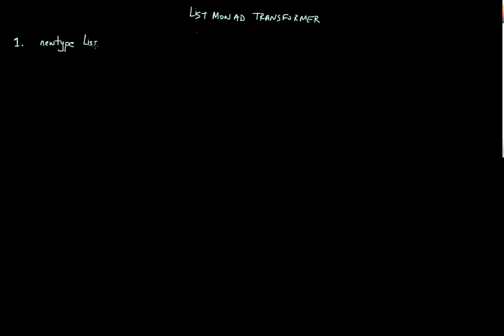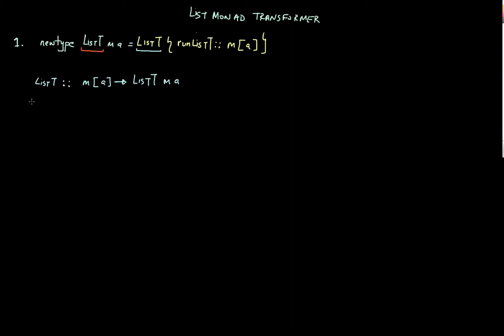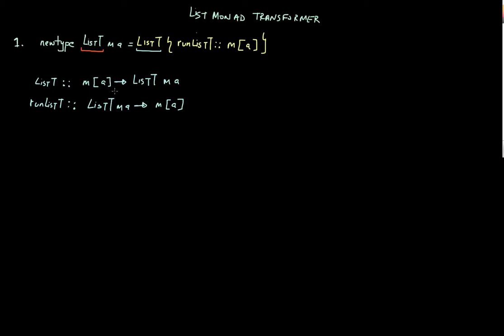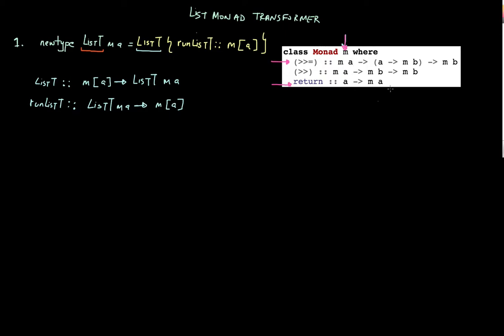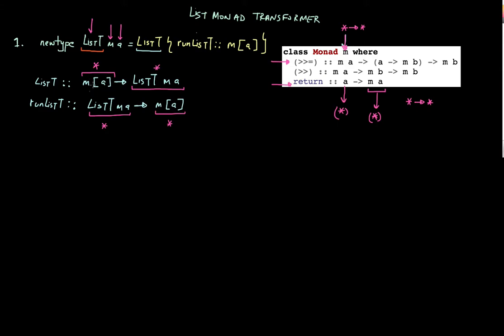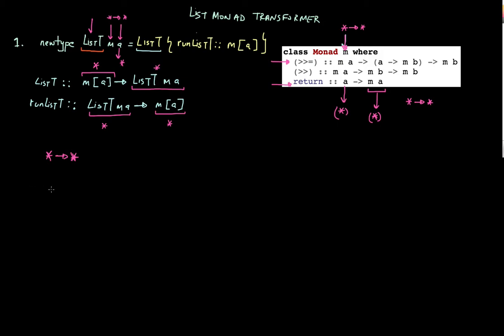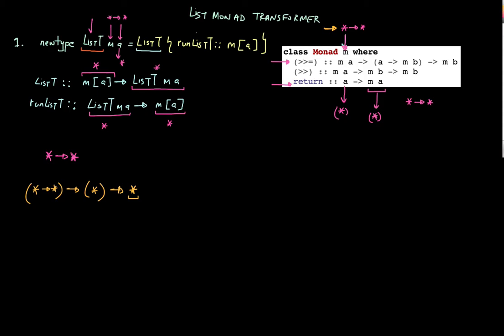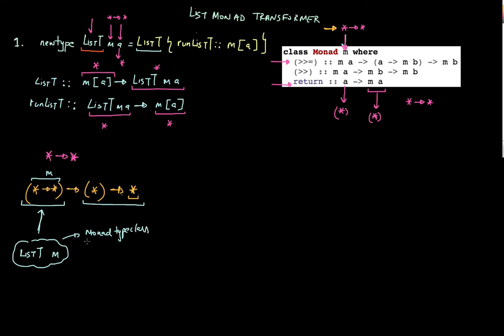Haskell Monad Transformers: List Monad Transformer Part 1 of 4.